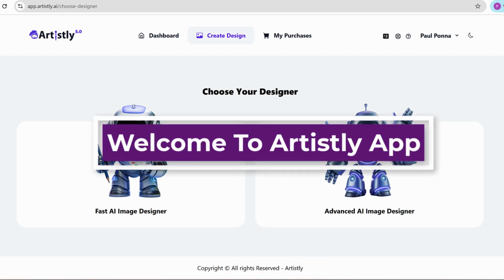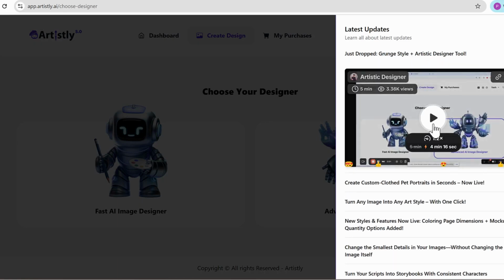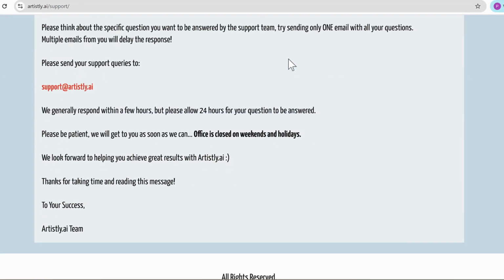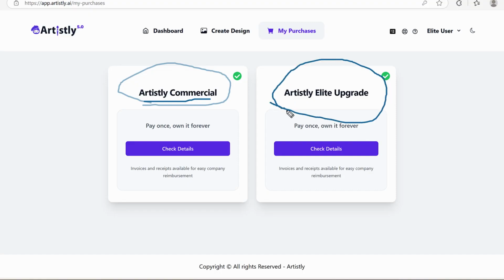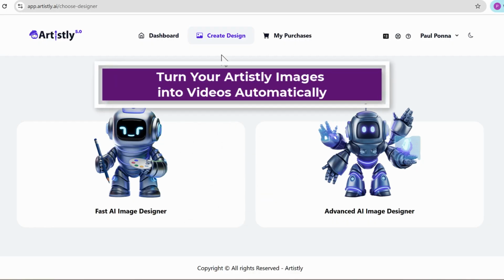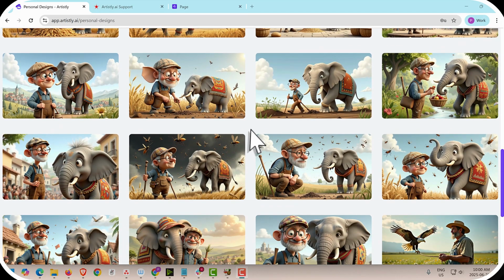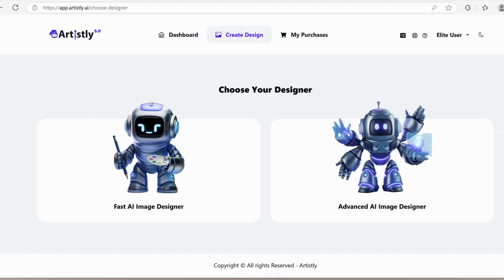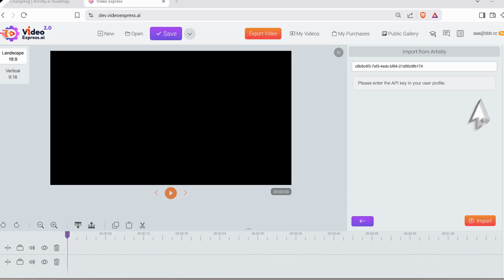Artistly 6.0 Review: VideoExpress Integration Explained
Artistly 6.0 is here — and now it’s fully integrated with VideoExpress, making AI-powered content creation smoother than ever. 🚀

In this video, I’ll break down:
✅ What’s new in Artistly 6.0
✅ How VideoExpress integration changes the game
✅ Step-by-step walkthrough of features
✅ Real examples of AI-powered video + image creation
✅ Tips to maximize your workflow

Whether you’re a content creator, marketer, or storyteller, this update will help you design, animate, and publish content faster with smarter AI assistance.

Artistly 6.0
Artistly 6.0 review
Artistly 6.0 explained
Artistly 6.0 honest review
Artistly 6.0 tutorial
Artistly 6.0 features
Artistly AI
Artistly 6.0 VideoExpress integration
Artistly 6.0 vs 5.0
Artistly update 2025
Artistly AI walkthrough
Artistly AI demo
Artistly VideoExpress
artistly AI storytelling
Artistly content creation
Artistly AI pros and cons
Artistly 6.0 worth it
Artistly AI explained

🔹 Core Hashtags

🔹 Review & Honest Take

🔹 Content Creation

🔹 Trending / Broad Reach

artistly 6.
artistly.ai review
artistly
artistly review
artistly ai
artistly tutorial
artistly vs midjourney
artistly ai tutorial in hindi
artistly 4.0
artistly ai free
artistly.ai review
artistly.ai
artistly.ai review 5.0
artistly.ai review and demo
artistly.ai review in hindi
artistly.ai tutorial
artistly.ai review tamil
artistly.ai consistent character
artistly.ai free
artistly.ai image to video
artistly.ai ad

channal
softwere review
kc review